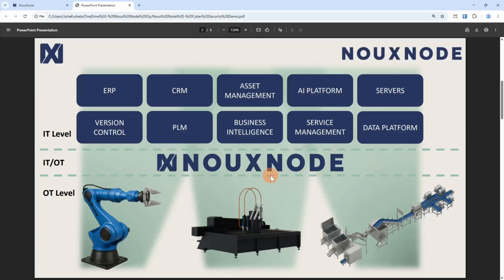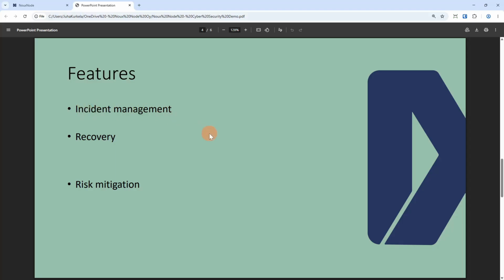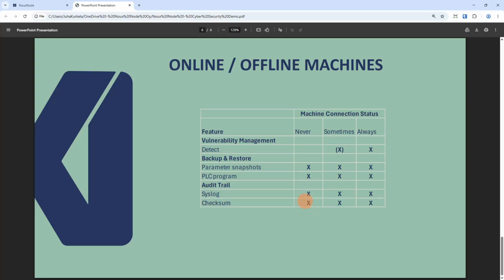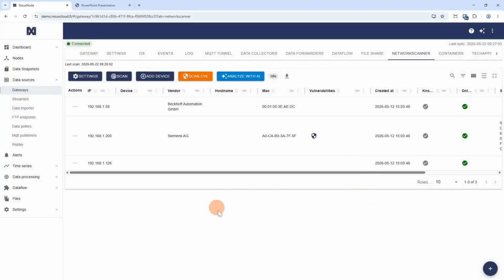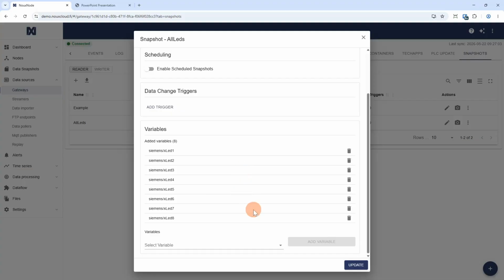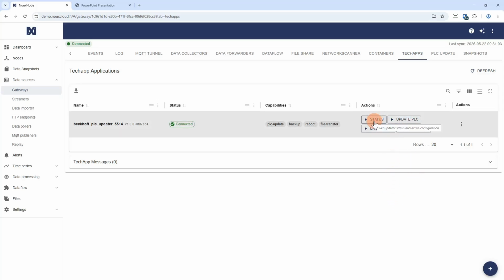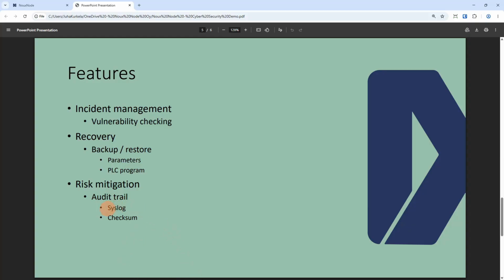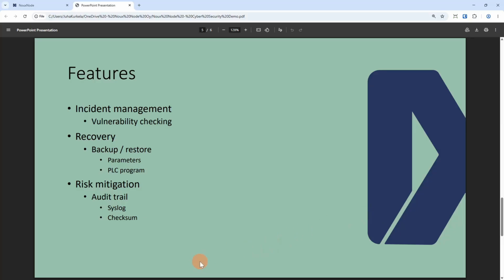Noux Node OT Cyber Security Demonstration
Demonstration of Noux Node OT cyber security features.